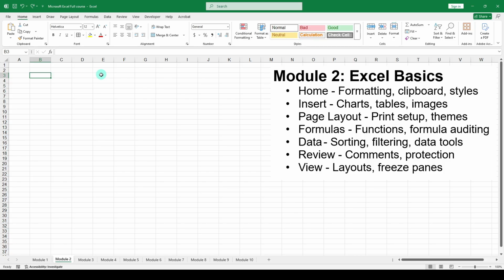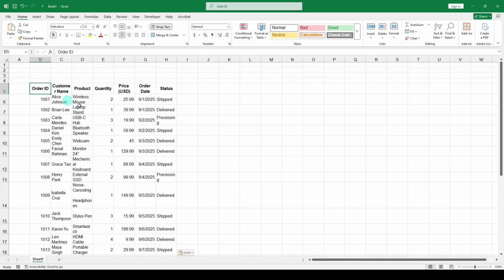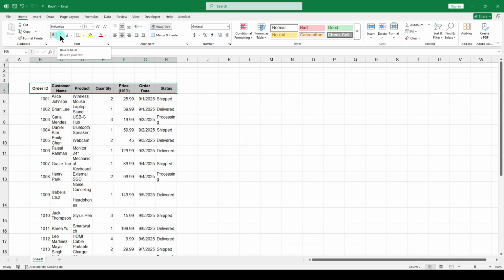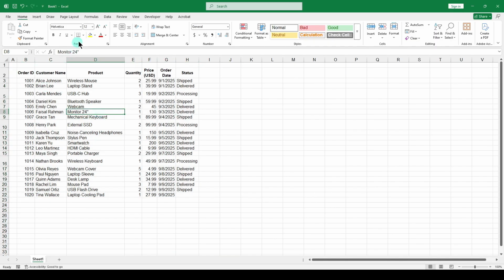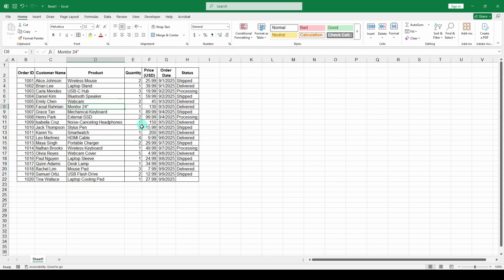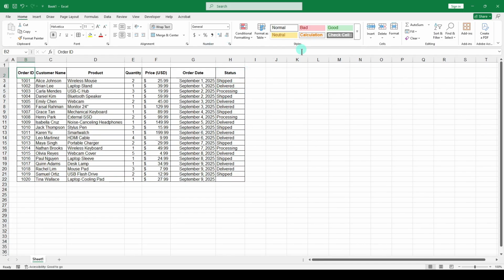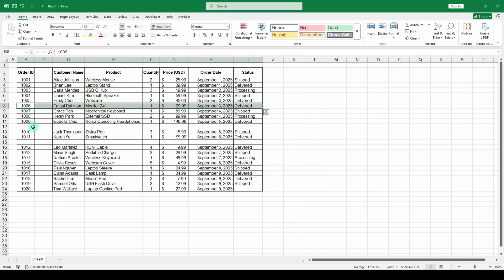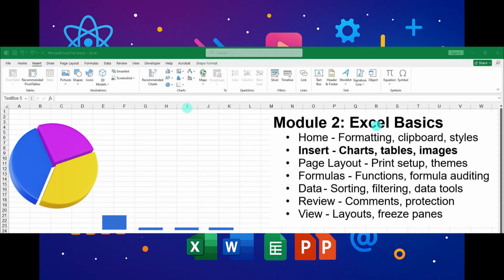Excel Full Course - Module 2 - Excel Basics (Home - Formatting, clipboard)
📊 Excel Basics – Module 2: The Home Tab | Miracle Learnings

Welcome to Miracle Learnings! In this video, we dive into Module 2 of our Excel Basics series, focusing on the Home Tab—your essential toolkit for formatting and organizing data in Excel.

🔍 What you'll learn in this video:

How to use the Clipboard group for copy-paste efficiency

Formatting cells with Font, Alignment, and Number tools

Applying professional styles using the Styles group

Quick editing tricks with Find & Select, Clear, and more

The Home Tab is where your raw data starts to look clean, readable, and professional. Whether you're a beginner or brushing up on your skills, this walkthrough will help you master the core features that make Excel powerful and user-friendly.

📚 Module 2 Overview:

Home – Formatting, clipboard, styles (this video)

Insert – Charts, tables, images (coming soon)

Page Layout – Print setup, themes

Formulas – Functions, formula auditing

Data – Sorting, filtering, data tools

Review – Comments, protection

View – Layouts, freeze panes